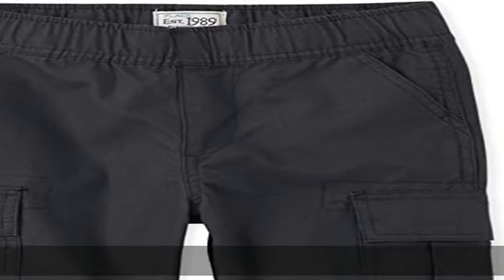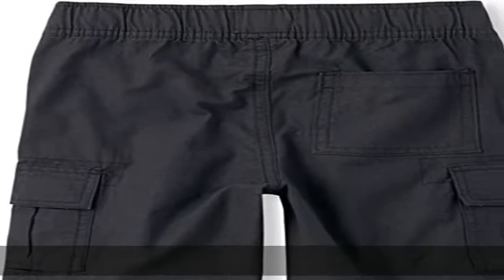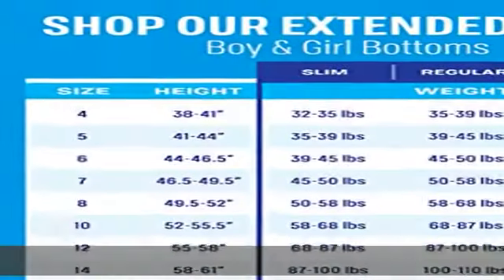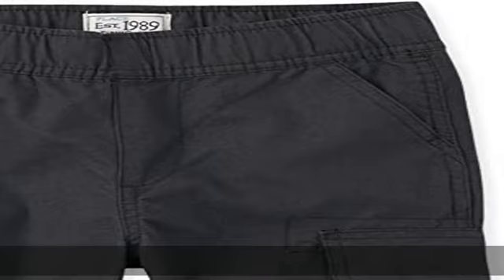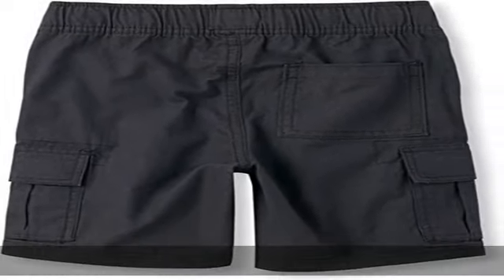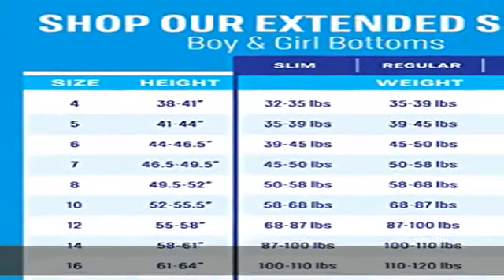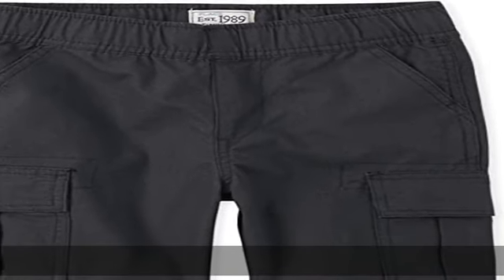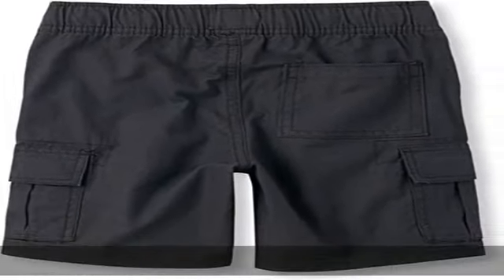The Children's Place Boys' Pull on Cargo Shorts